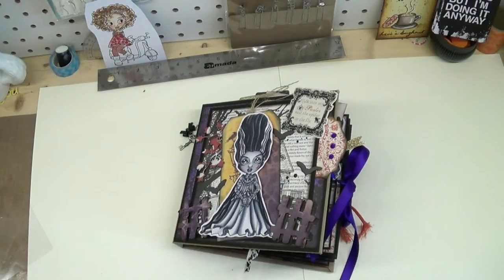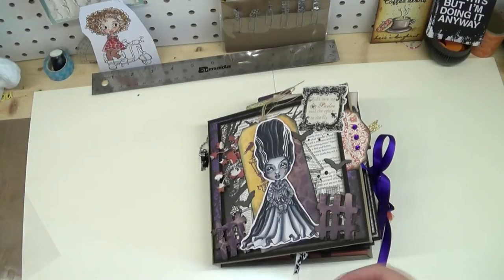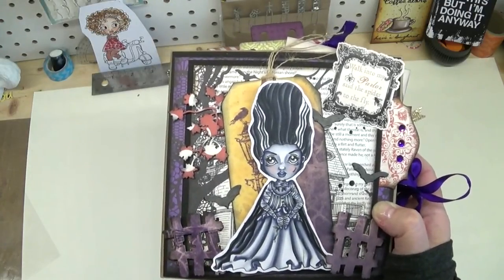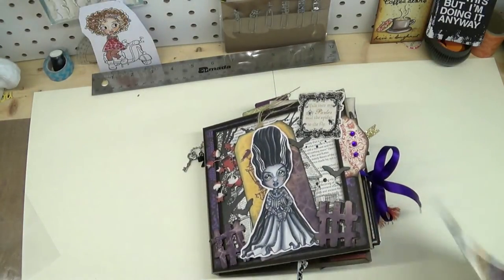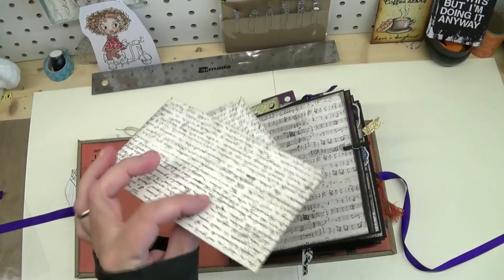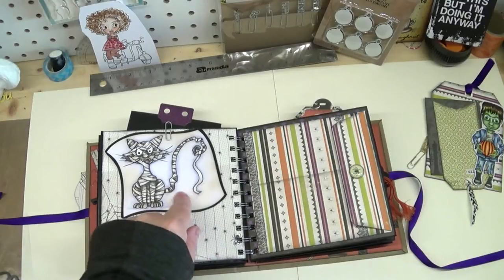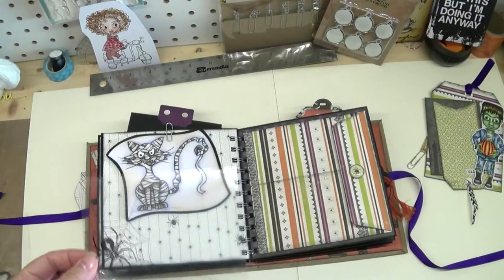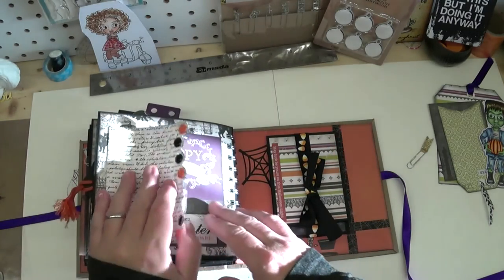Heidi Swapp Cinch Halloween Mini Album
Walk through of a  Cinch Halloween Mini Album with hidden coils.
Papers I used are from kits. I always like to use the kits as the majority of the supplies are given in the kits.
Paper packs used:
 -Authentique "Spirited Collection"
-Details2Enjoy "Arsenic & Lace
Digi stamps "Franky" "Franky's Girl" and "Frankencat" are from My Whimsical Little World